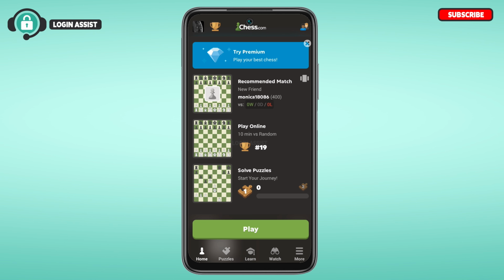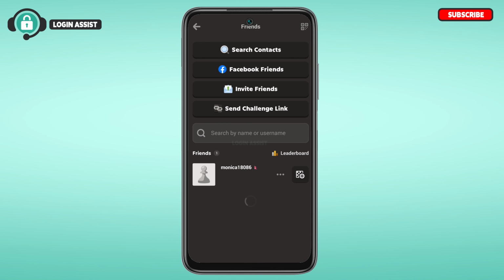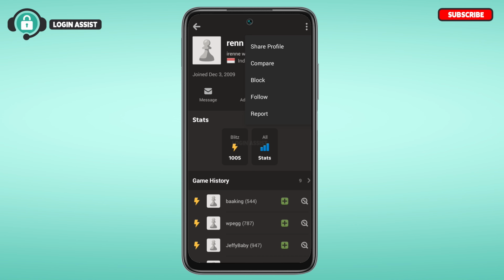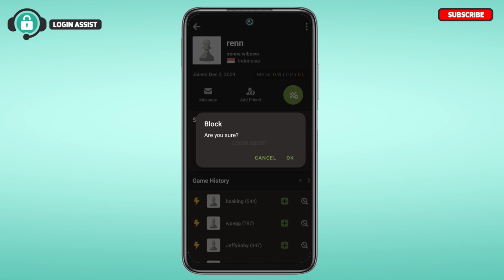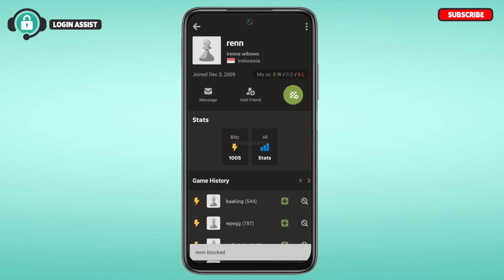How To Block Someone In Chess.com 2025 | Add Player To Block List On Chess.com Account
How To Block Someone In Chess.com 2025 | Add Player To Block List On Chess.com Account | Chess.com Mobile App

Don't know how to block someone on Chess.com? It is a simple process. You can find the option to block someone in their profile section. You can easily search their profile through the Friends interface. Watch this tutorial video for the process and steps to block someone in Chess.com account.